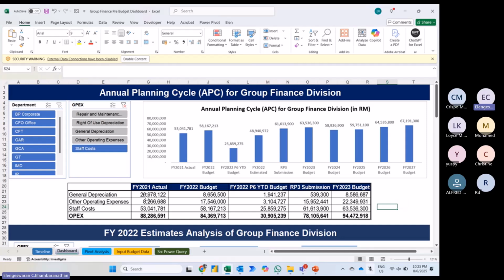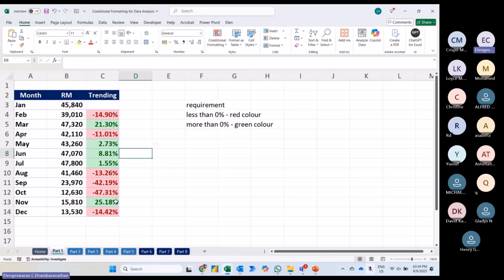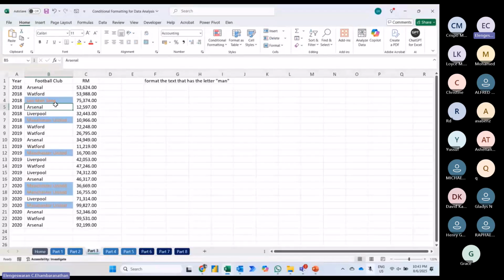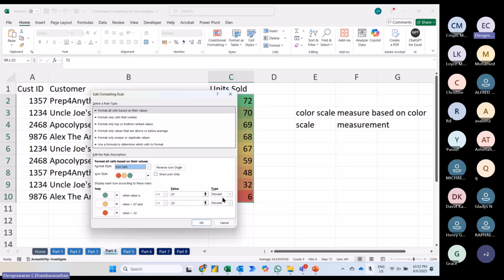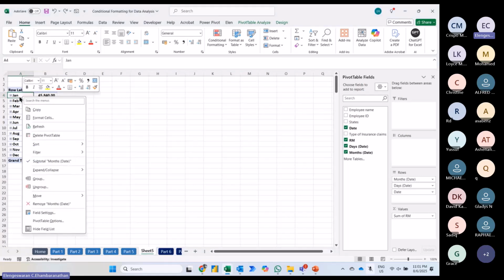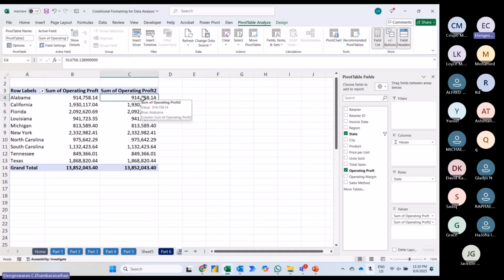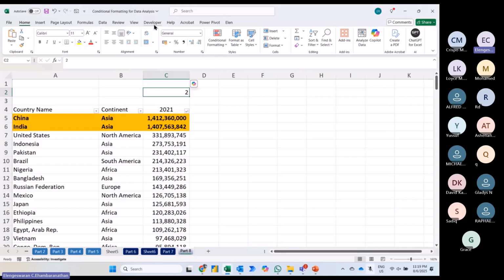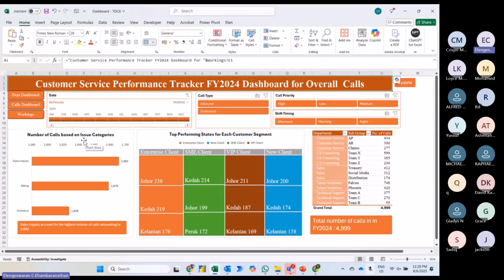Unlock Your Data's Story: Conditional Formatting Masterclass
Master Conditional Formatting in Excel | CrispExcel Recorded Webinar

Unlock the true power of your data with this comprehensive CrispExcel webinar, now available as a recorded video! In this session, we dive deep into Conditional Formatting, one of Excel's most visual and impactful tools.

Whether you're tired of sifting through rows of numbers or want to highlight critical insights instantly, this webinar is for you. Learn how to transform your raw data into dynamic, easy-to-understand visual dashboards.

In this webinar, you'll discover how to:
Highlight key trends: Quickly spot highs, lows, duplicates, and unique values.
Visualize data: Use data bars, colour scales, and icon sets to bring your spreadsheets to life.
Apply rules effectively: Master various rule types, including 'Greater Than', 'Less Than', 'Top/Bottom', and custom formulas.
Manage and edit rules: Keep your formatting organized and efficient.
Identify outliers: Use conditional formatting to instantly pinpoint data anomalies.
Create dynamic dashboards: Build interactive reports that update automatically.

Perfect for anyone looking to enhance their Excel skills and present data more effectively. Stop just looking at data, start seeing it!